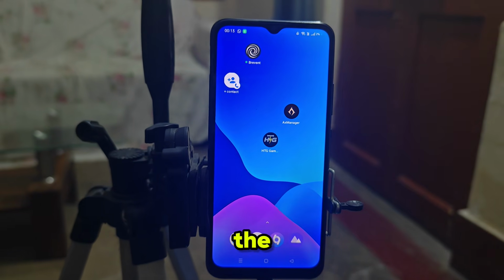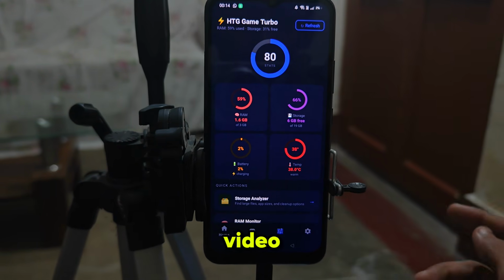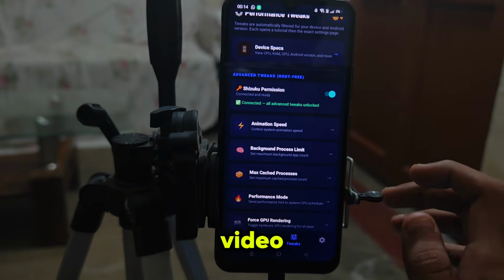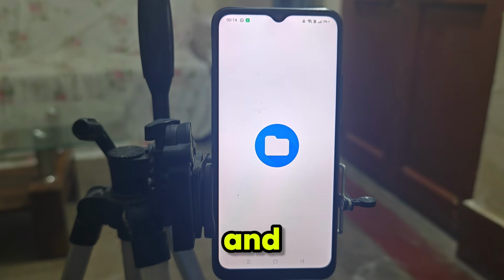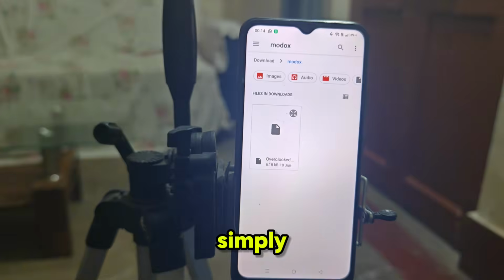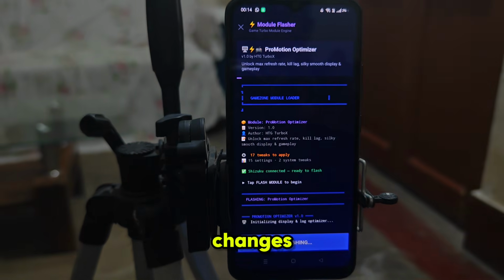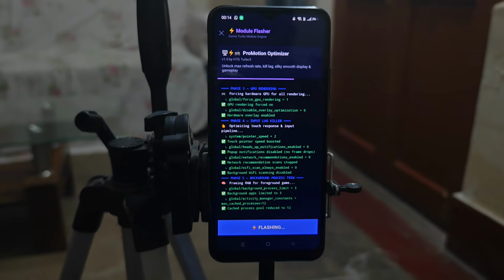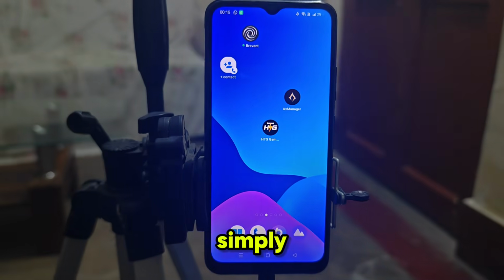Unlock 120Hz Refresh Rate on ANY Android (No Root) | Fix Lag & FPS Drop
HTG GameZone: System Tweaker 🎮

🚀 Boost Your Android Performance: Overclock No Root, 120FPS & Zero Lag! 🔥
Want smoother gameplay, stable FPS, lower lag, and better overall gaming performance on your Android phone? In this video, I reveal a complete step-by-step guide on how to use Shizuku with the 120FPS Mobile Tuner to supercharge your Android device. Learn how to safely overclock your CPU and GPU without root access for the ultimate gaming experience in 2026! ⚡🎮

🌟 What You'll Learn In This Video:
​Fix Lag & FPS Drops: Optimize game frame rates for PUBG, BGMI, and more.
​Unlock 120 FPS & 144Hz: Maximize your high refresh rate display.
​Overclock Android No Root: Safely boost CPU and GPU performance.
​Smooth Gameplay Tweaks: Minimize game lag and increase stability.
​Shizuku Setup: Properly install and configure gaming tweaks.

Follow every step carefully for the best performance. Tested on Xiaomi (Redmi, Poco), Realme, Vivo, Oppo, Samsung, Infinix, Tecno, and more!

Which phone are you using, and which game did you test with this setup? Drop your device name and FPS results in the comments below! 👇

​Permissions: Some features require special ADB/Shizuku permissions.
​Backup: Always back up your device before applying system tweaks.
​Hardware Limits: Results vary depending on your device's processor and game support. Your phone must have a high refresh rate hardware display to utilize 90FPS/120FPS/144Hz.

🎓 Educational Notice:
This tutorial is strictly for educational, research, and Android learning purposes.
❌ Do NOT use these methods to bypass payments.
✔ Test only on apps you own or offline apps. Always respect developers and platform policies.